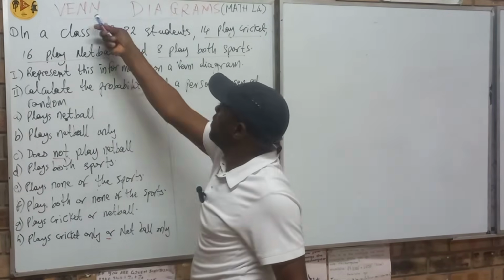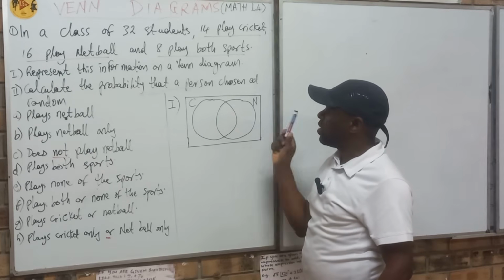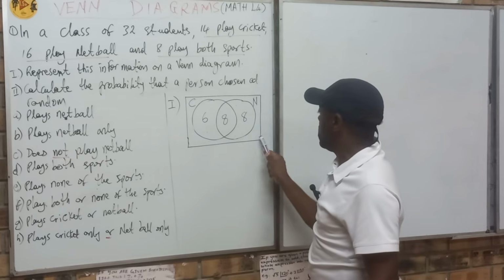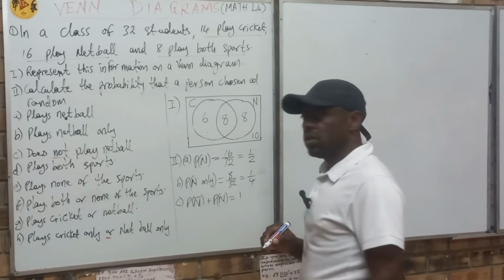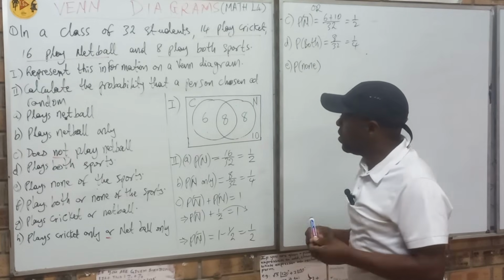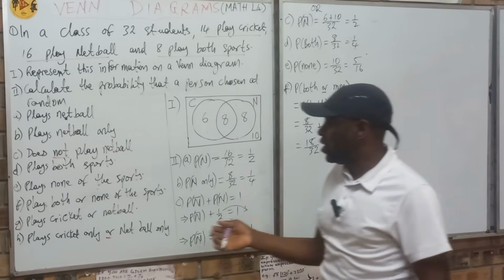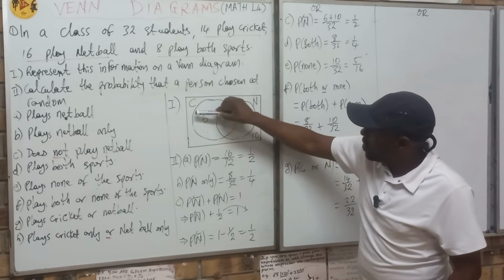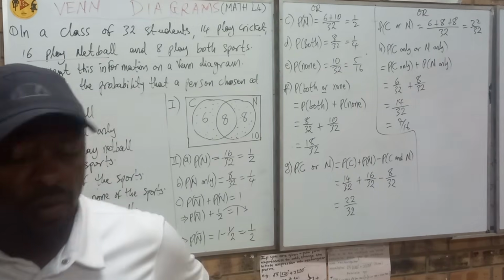Venn diagram 1(Maths Level 4)